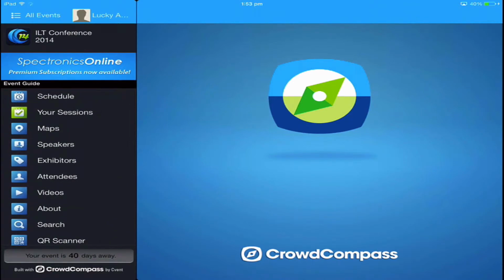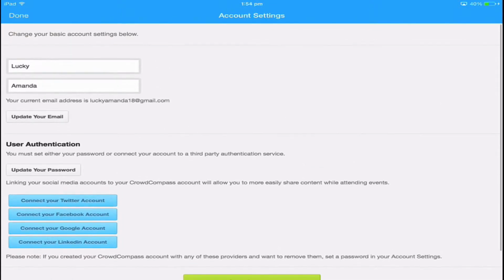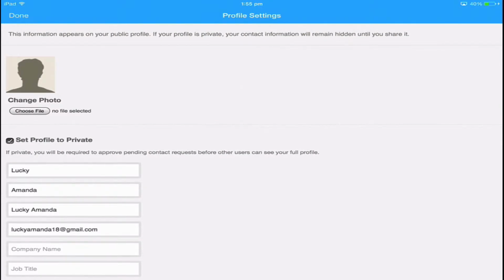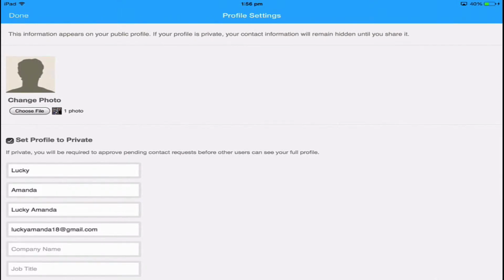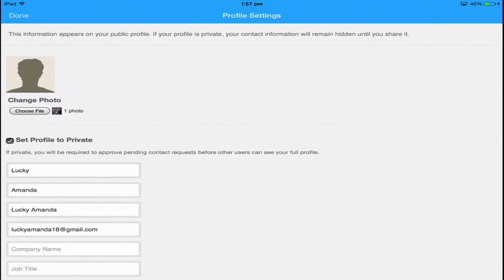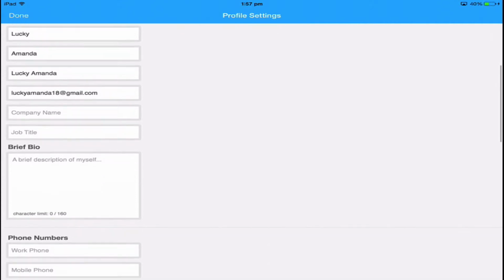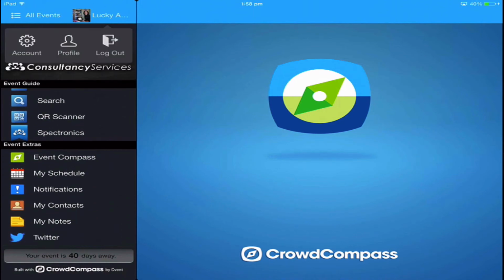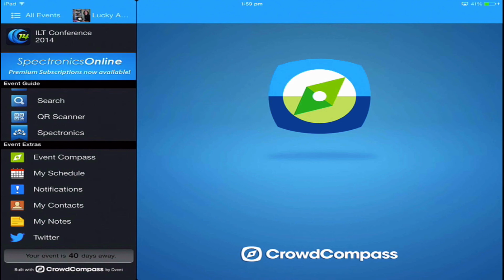ILT2014 App - Account and Profile Settings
A quick video of how to make changes to account and profile settings within the ILT2014 conference app.